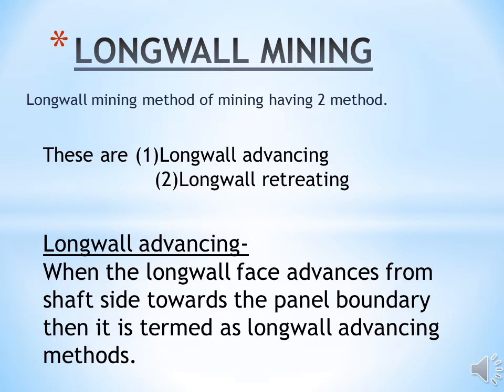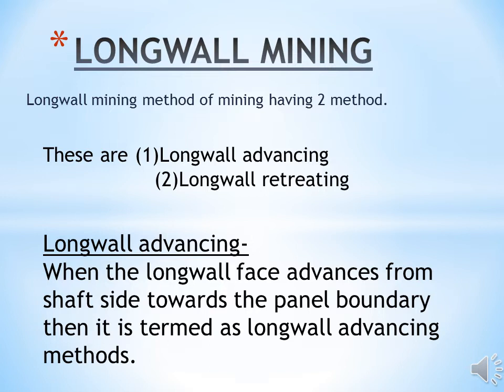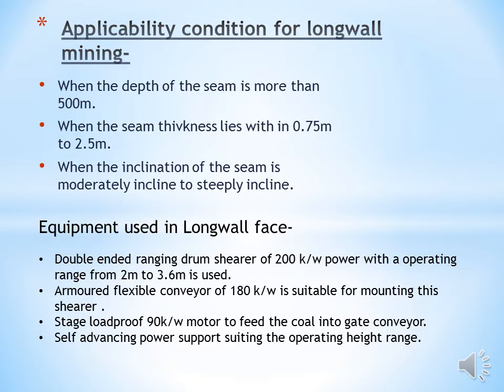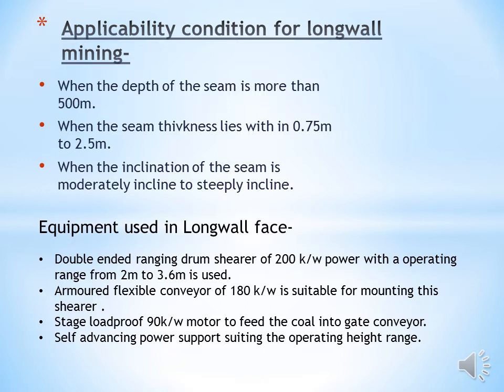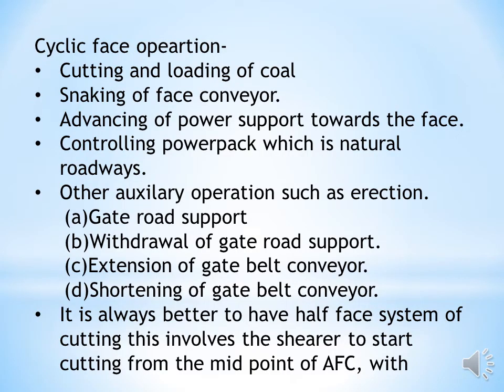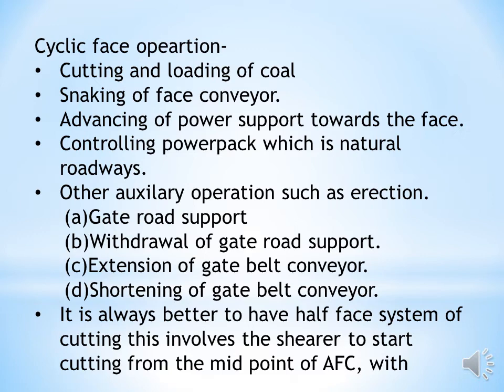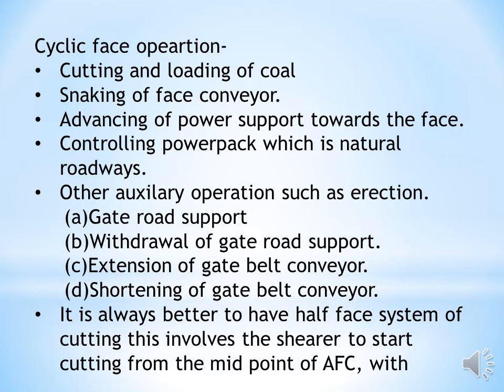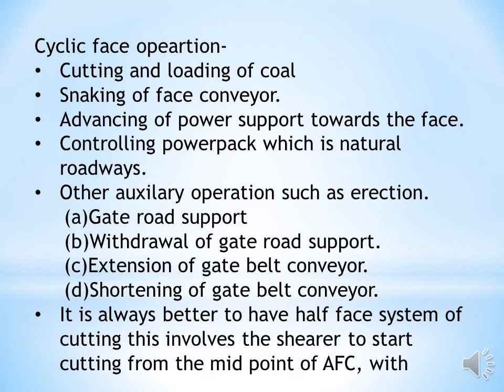LONGWALL MINING METHOD (UNDERGROUND COAL MINING) DIPLOMA MINING 4TH SEM//BY SOUMYA RANJAN SAMAL